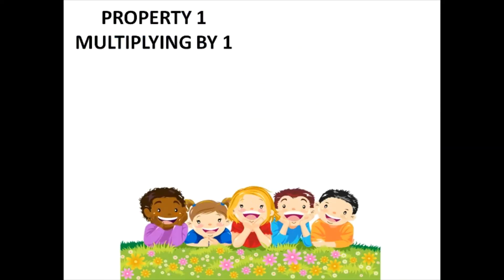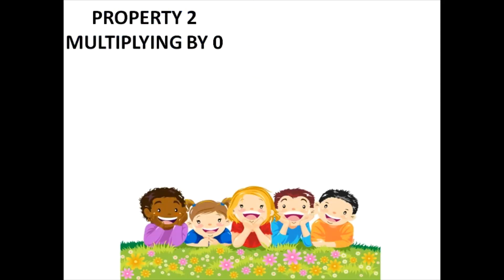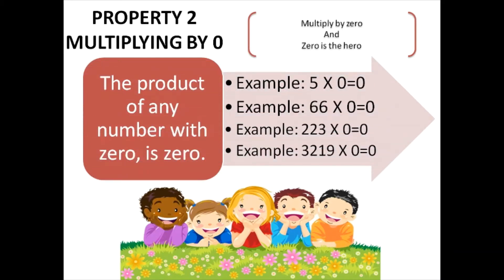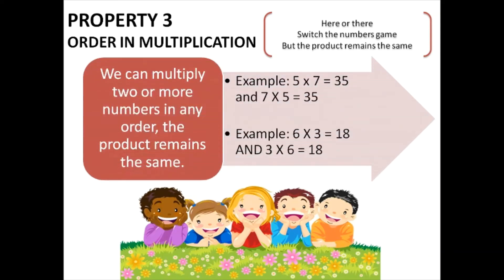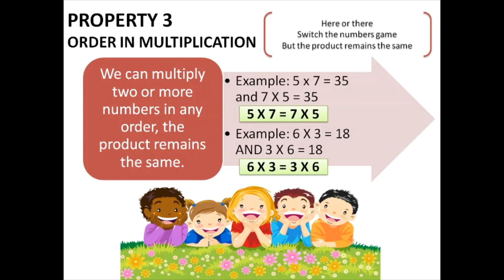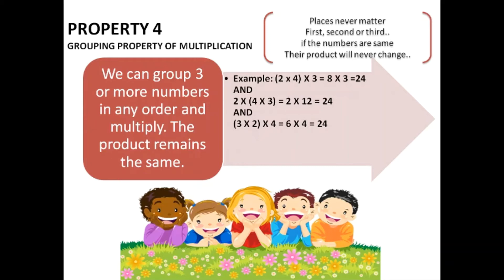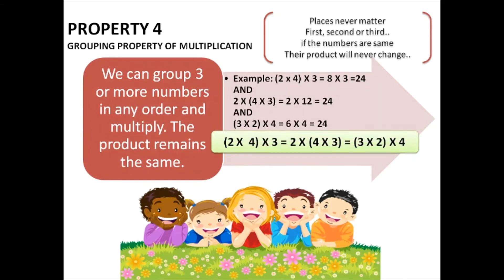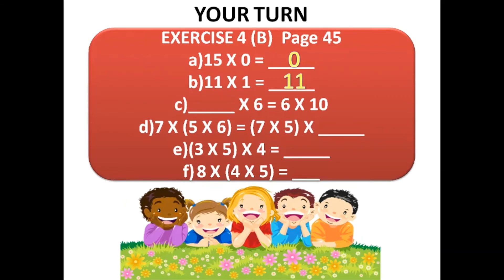PROPERTIES OF MULTIPLICATION CLASSES 2 AND 3